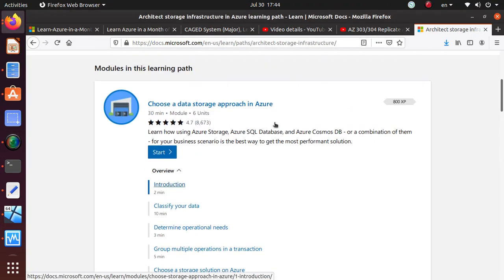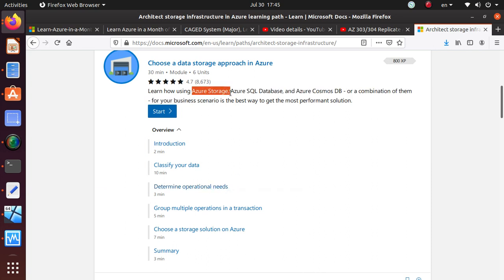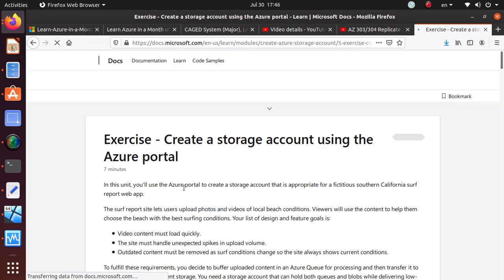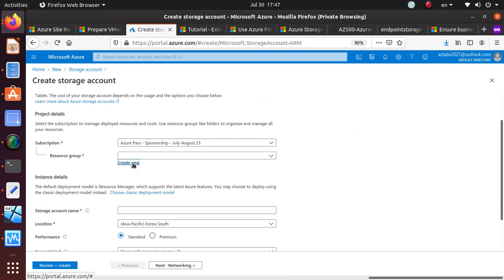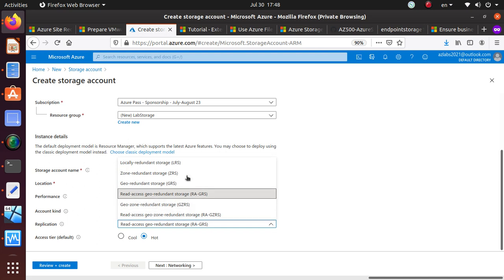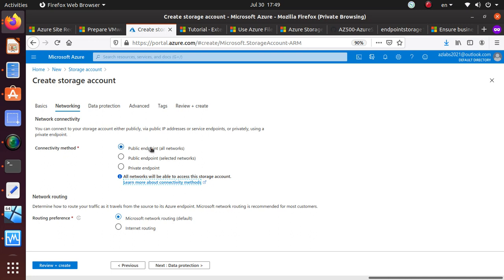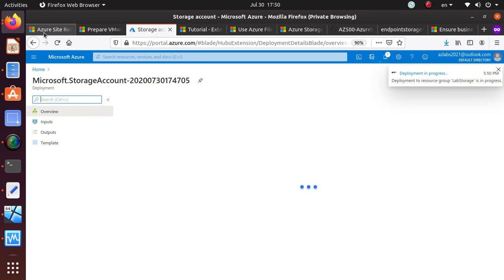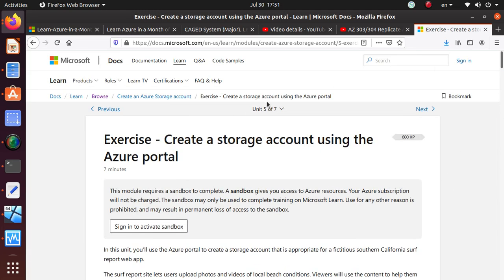AZ 303 304 Create an Azure Storage account - Short and Quick Version